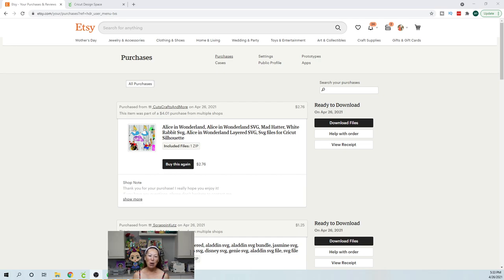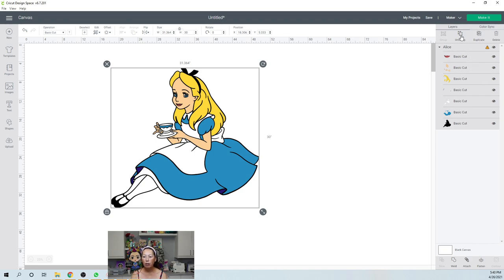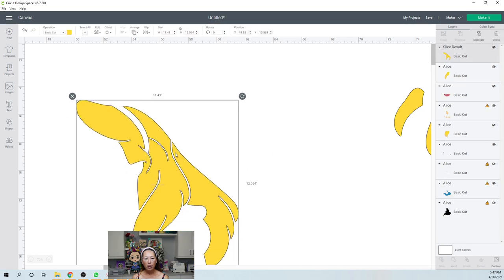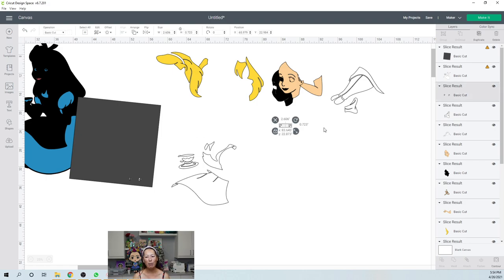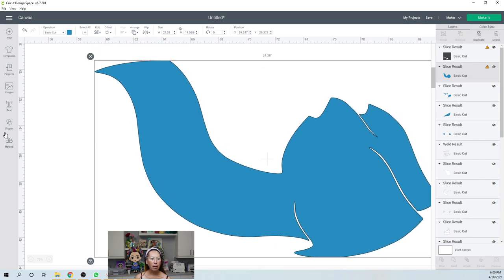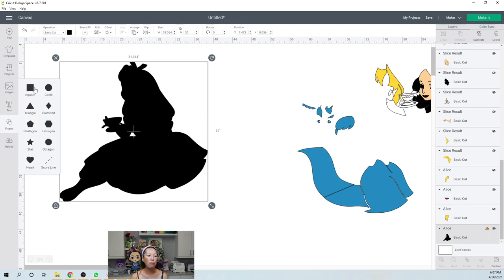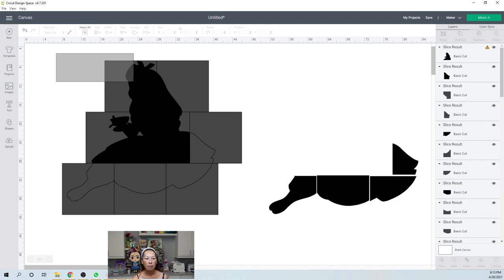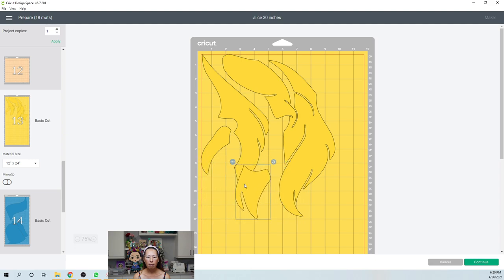Cricut Design Space Tutorial - Alice in Wonderland 30 inches Off the Mat Project / Larger than Mat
Hello and welcome to a new video from The Useless Crafter! This time I will show you how to easily make a large character.

Included in the membership:

Monthly Live Zoom Project w/ Q&A Session - designed to show you tips & tricks that can be incorporated into your daily crafting

Weekly Coffee Chats - designated times to pop in w/ questions on your projects

Input for monthly projects & YouTube tutorialsExclusive Facebook Group Exclusive discounts w/ vendors for supplies